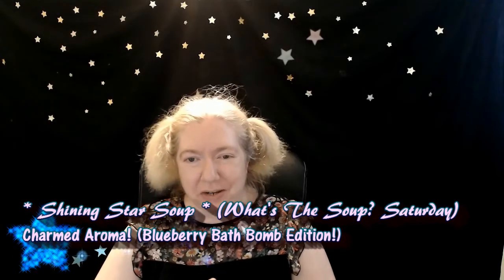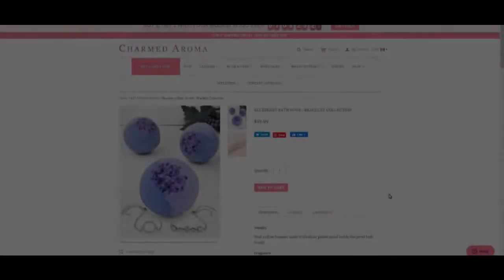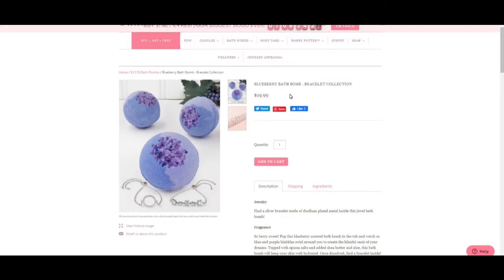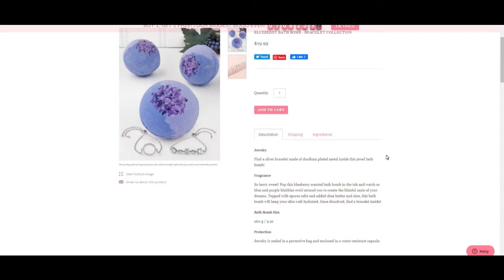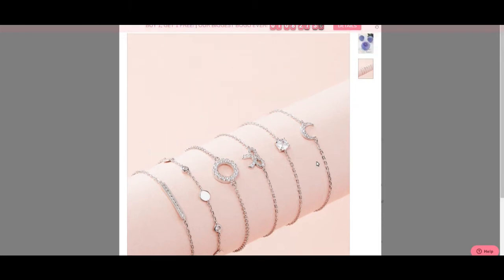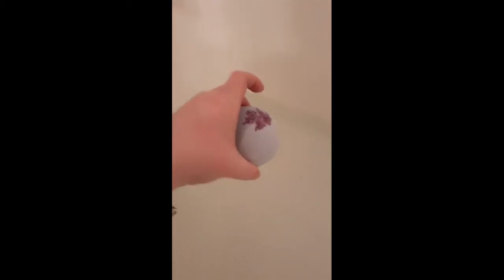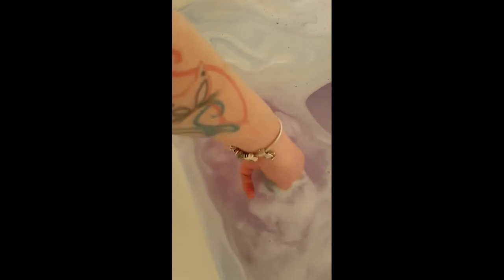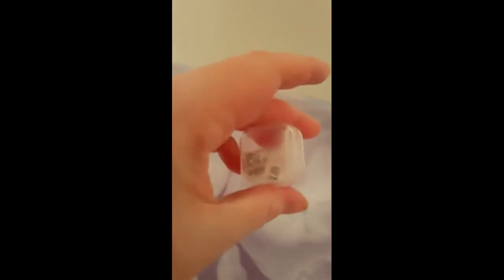🇨🇦 l✨ WTSS? It's Time To Charmed Aroma! (Blueberry Bath Bomb Edition!) ✨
Hello all you shining stars! In this "What's The Soup?" Saturday, I present Charmed Aroma - Blueberry Bath Bomb Edition!

Save $10.00 on FabFitFun!!